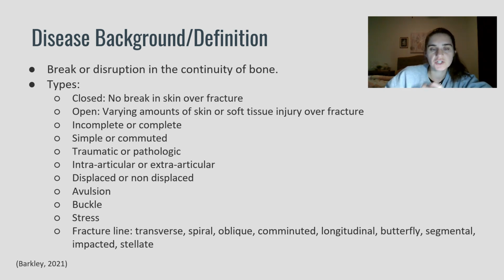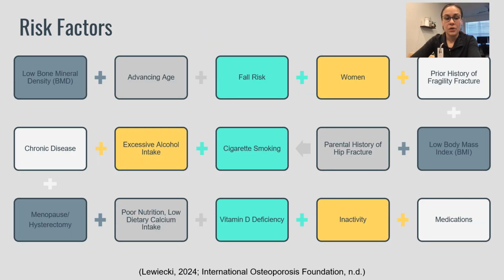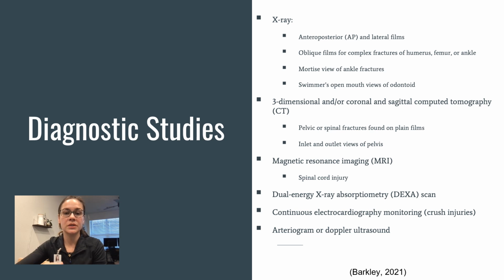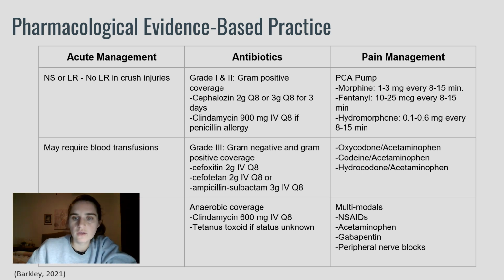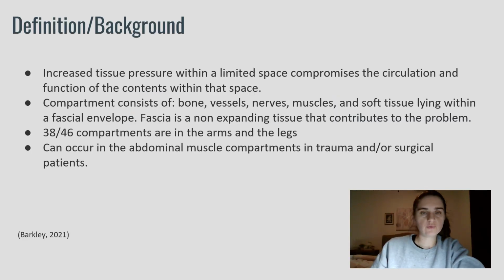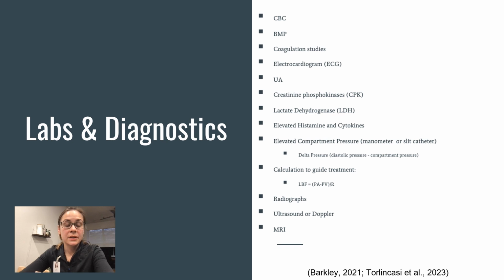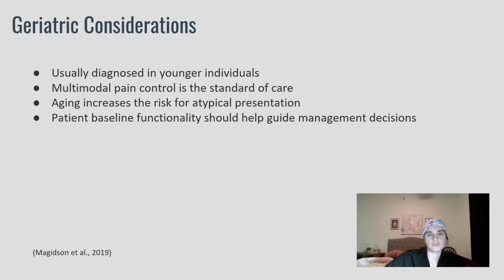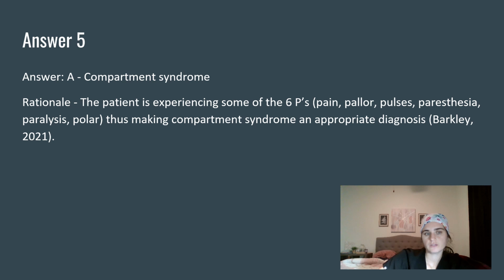Fractures & Compartment Syndrome